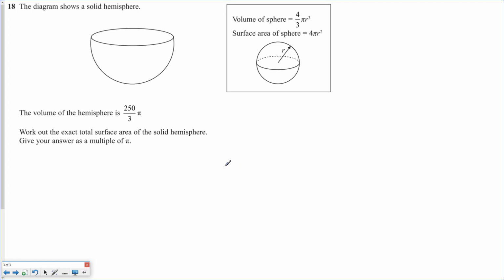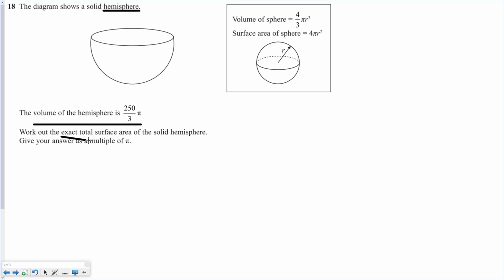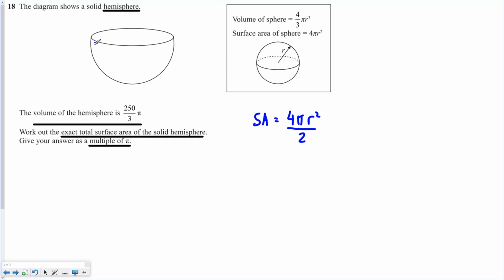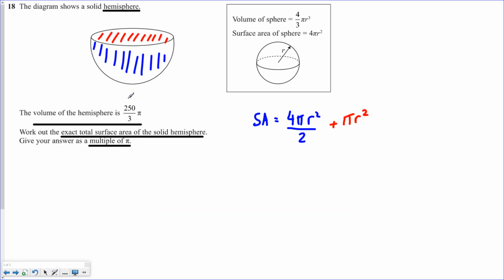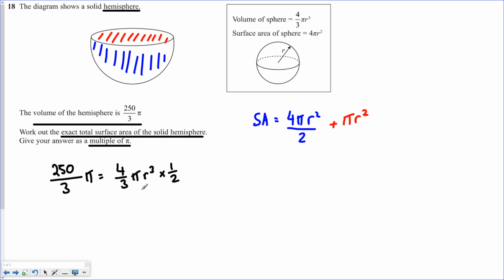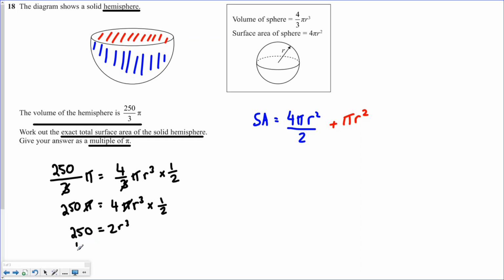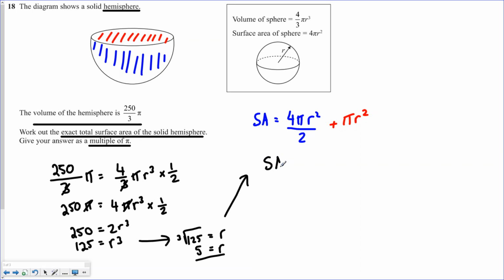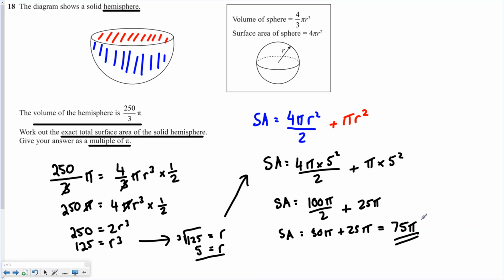Edexcel Specimen 1 P1 Q18 Grade 6 9 'Volume and Surface Area of a Hemisphere'